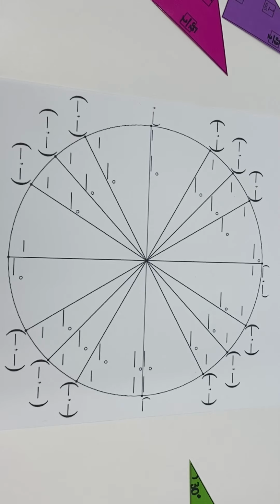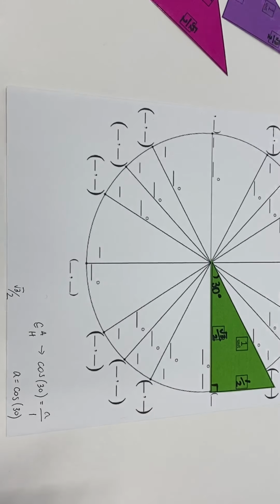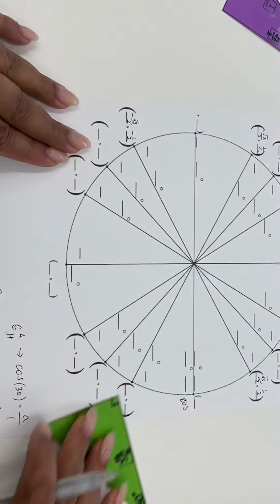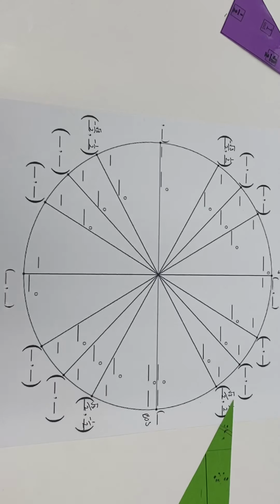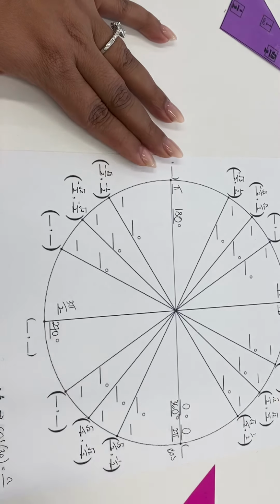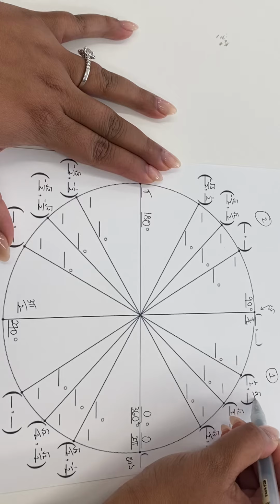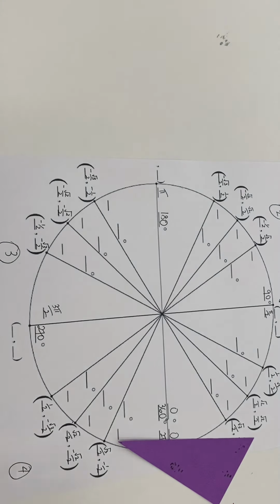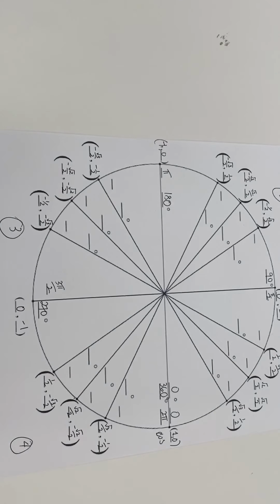The unit circle (task) - how the coordinates are calculated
This video shows how the three triangles (30, 40 and 60 degree reference angles) are situated on the unit circle. Supplementary to the tactile task. Angles and their radian counter parts will be explored in part 2.